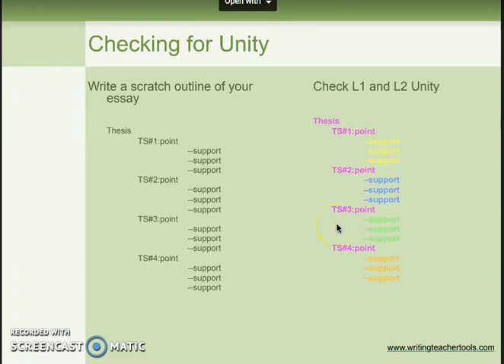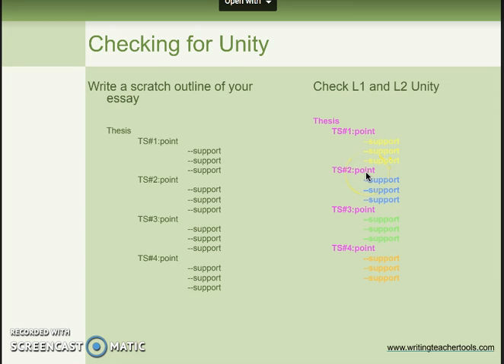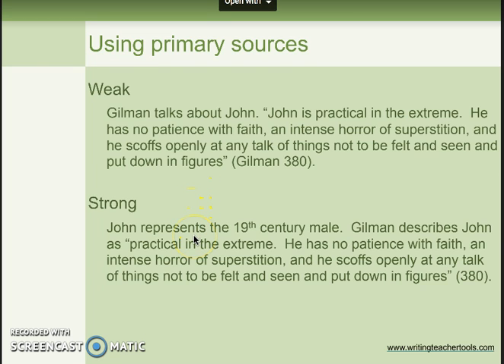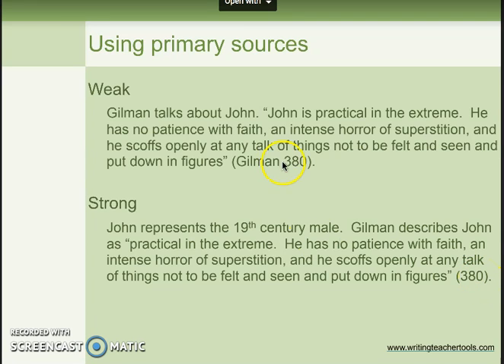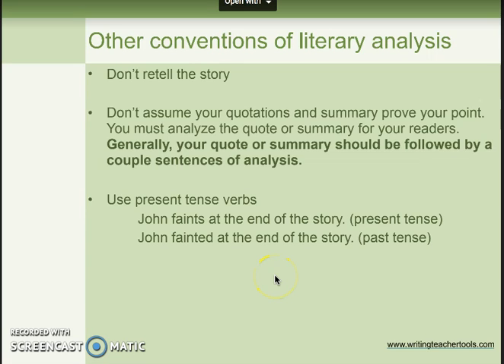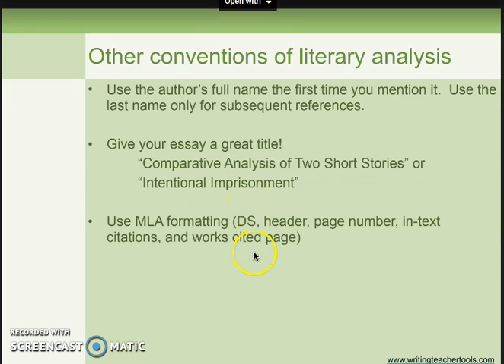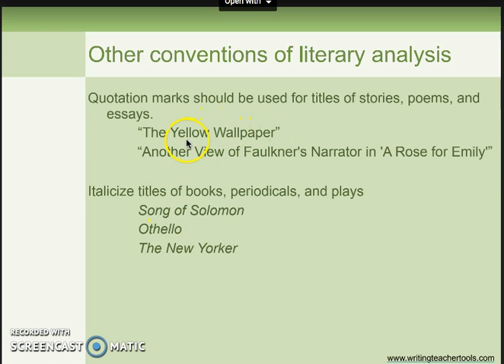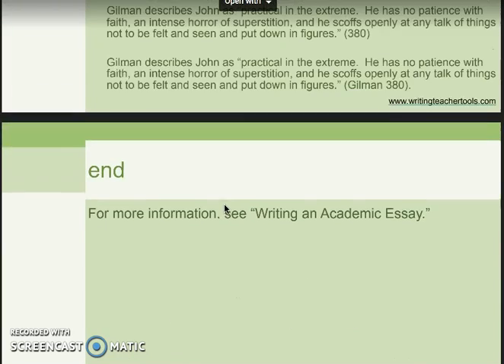Comparative Analysis Part 2